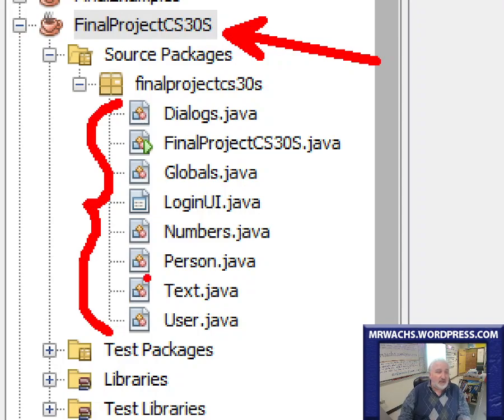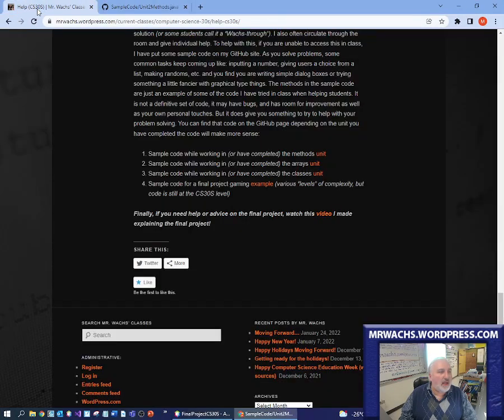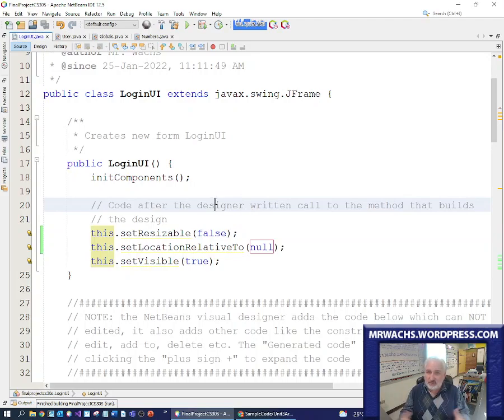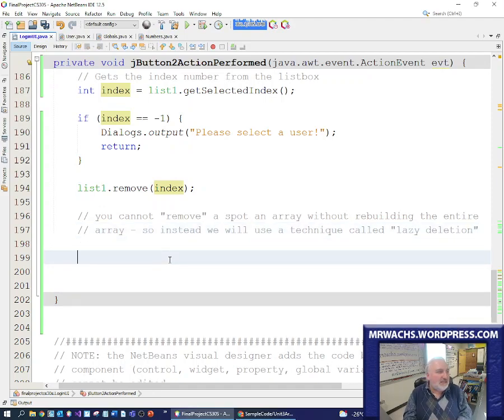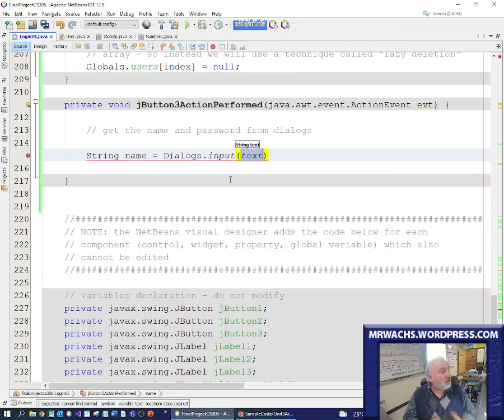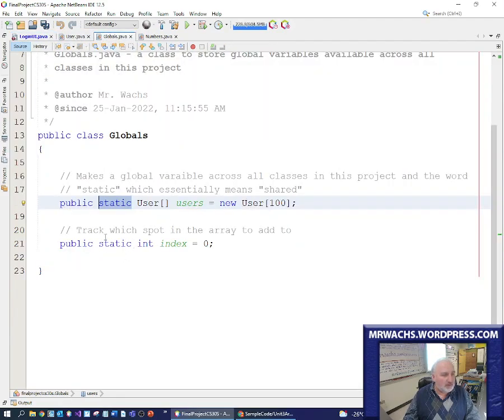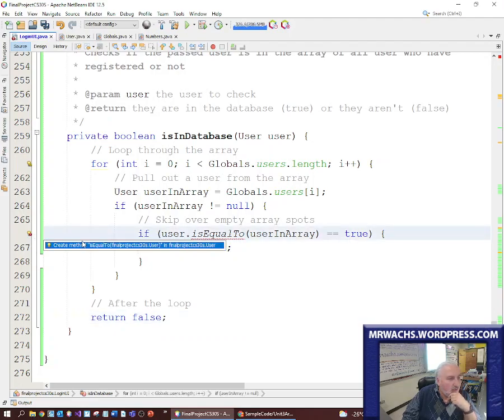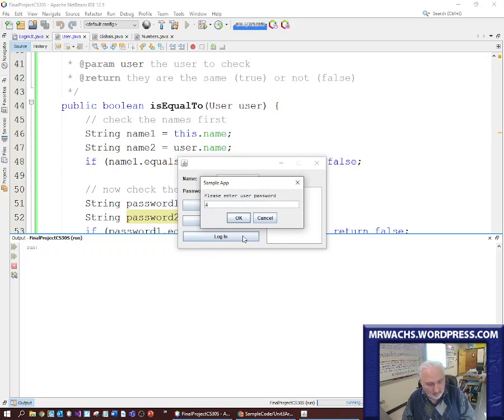Computer Science 30S Sample Final Project - Part 2